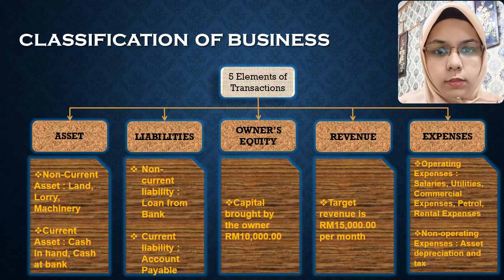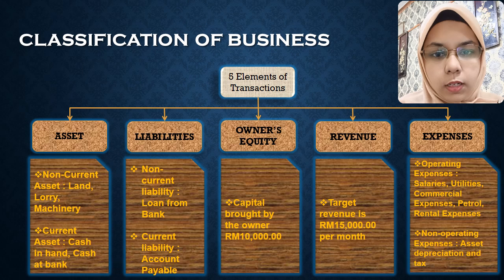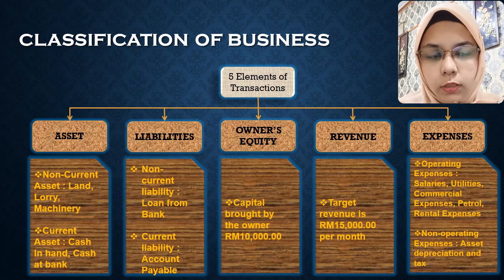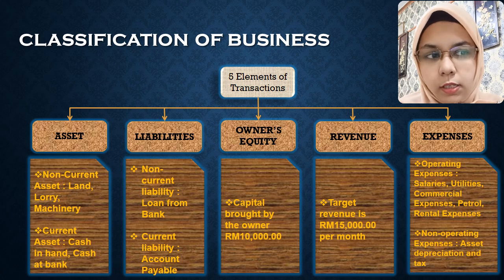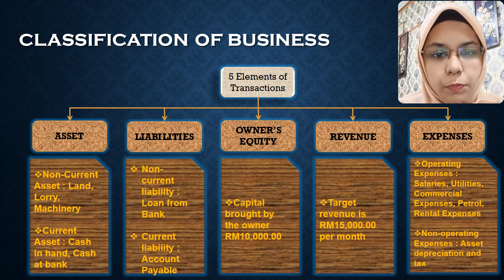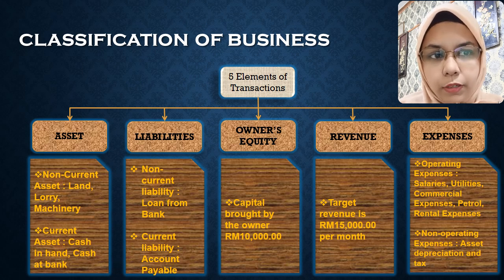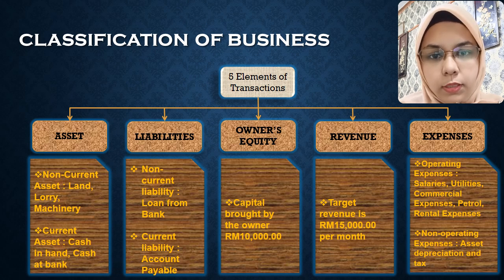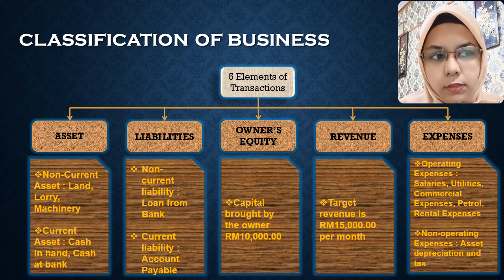Assignment 1 ACC407